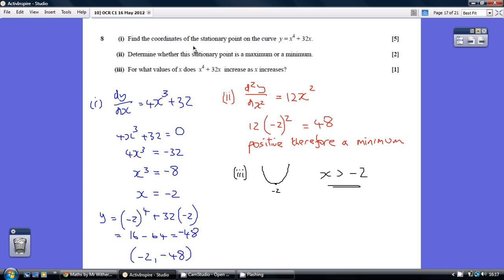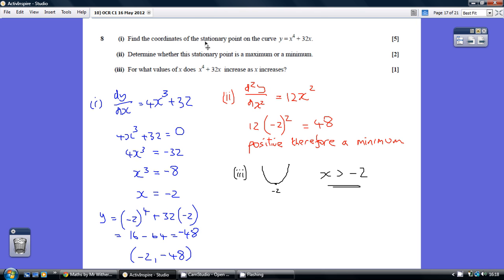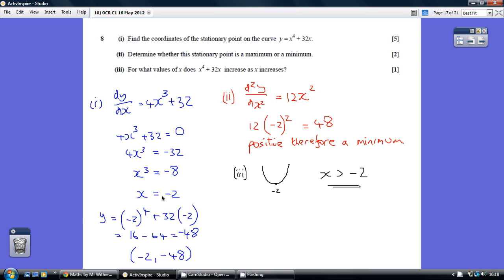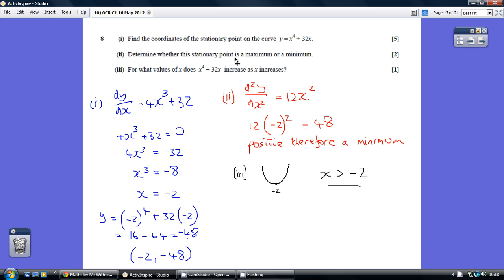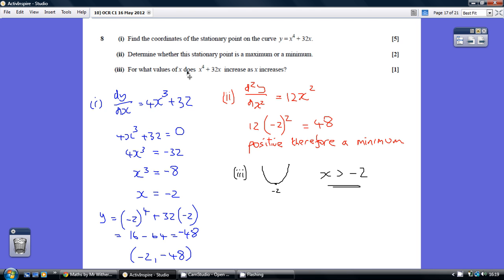10) OCR Core 1 - 16 May 2012 Q8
10) OCR C1 - 16 May 2012 Q8